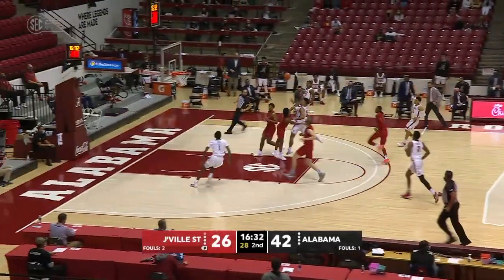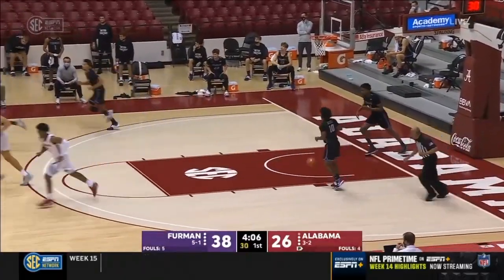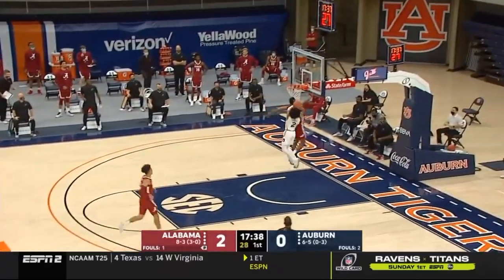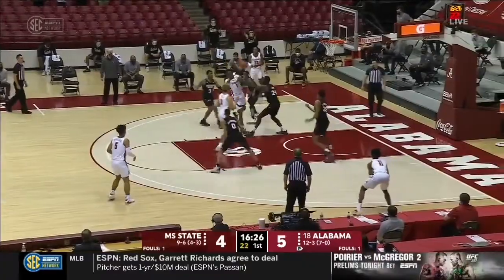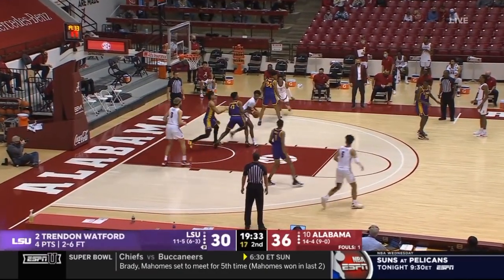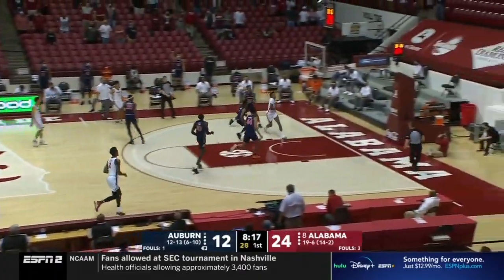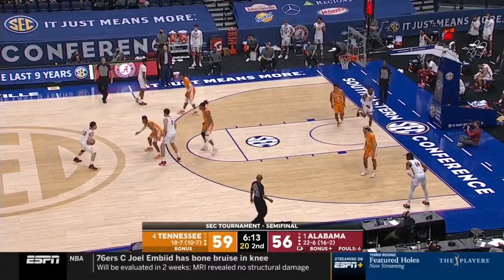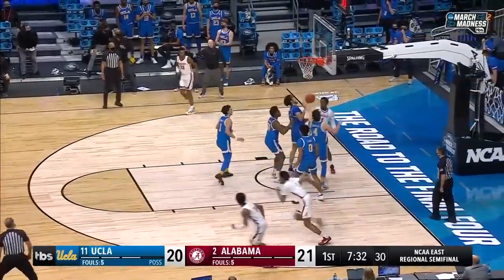Herb Jones 2020-21 Alabama Crimson Tide Highlights